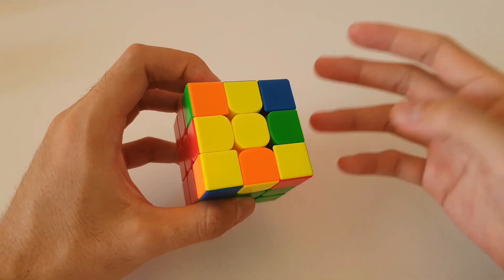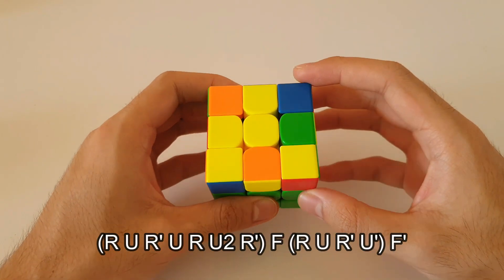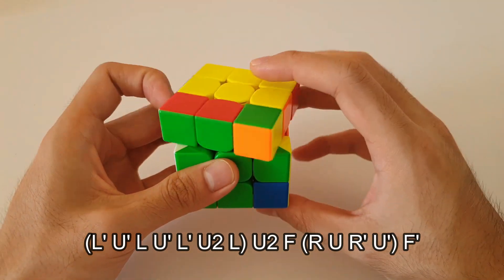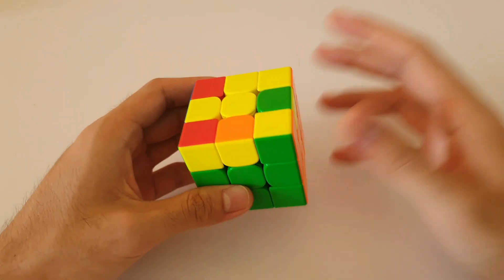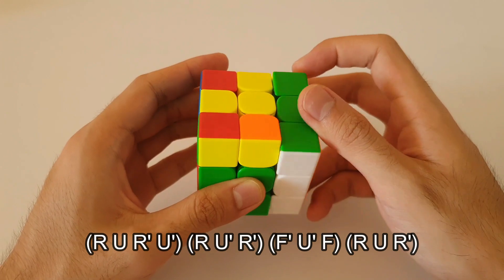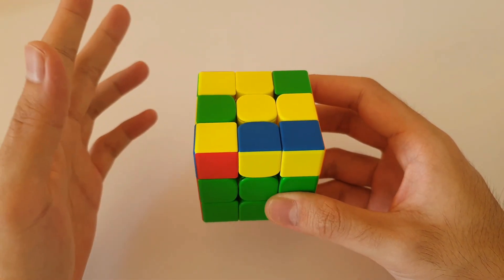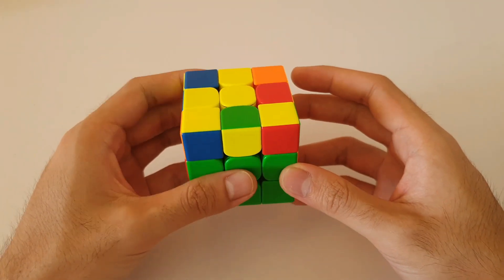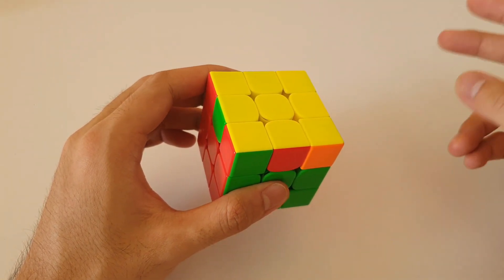[NEW] FULL OLL MADE EASY: AWKWARD SHAPES! | Full OLL Tutorial | Mike Shi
Timestamps & Algorithms
00:00 Intro
00:20 Awkward Shape #1 (OLL 41): (R U R' U) (R U2 R') F (R U R' U') F'
01:29 Awkward Shape #2 (OLL 42): (R' U' R U') (R' U2 R) F (R U R' U') F'
02:51 Awkward Shape #3 (OLL 29): (R U R' U') (R U' R') F' U' F (R U R')
04:20 Awkward Shape #4 (OLL 30): (L' U' L U) (L' U L) F U F' (L' U' L) or y F U (R U2 R' U') (R U2 R' U') F'

Cube(s)
- RS3M 2021 MagLev
- RS3M 2020